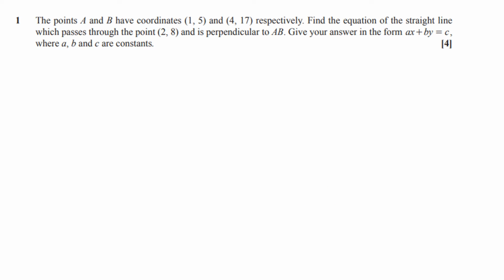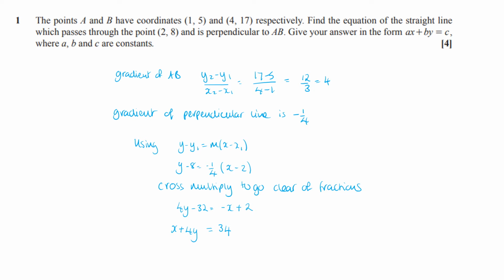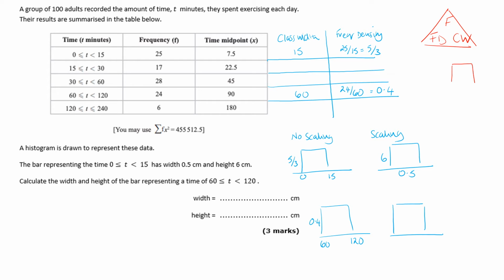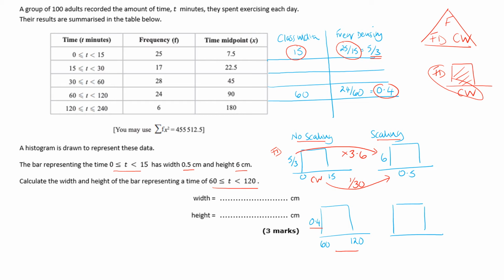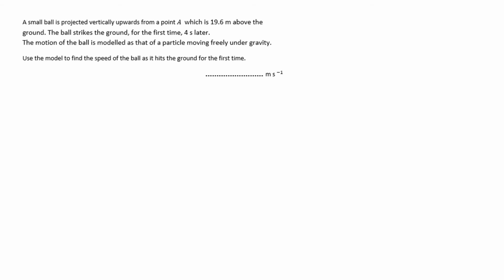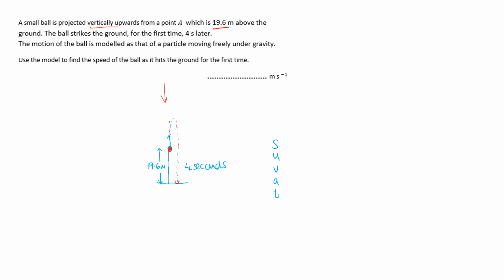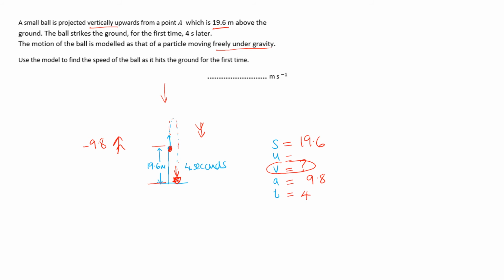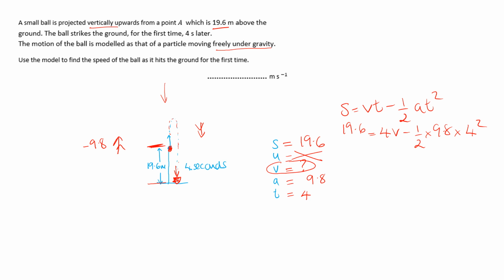Maths A Level 3-a-day Revision #3 PURE& STATISTIC & MECHANICS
A daily video to help with A Level Maths Revision with one question on Pure, Stats and Mechanics. Today we have the equation of a straight line, Histograms and SUVAT equations. Please use the time stamps below if you wish to go directly to a particular topic
0:00 Introduction
0:37 Equation of a straight line
1:58 Histograms
4:38 SUVAT equations
7:59 Thanks for watching